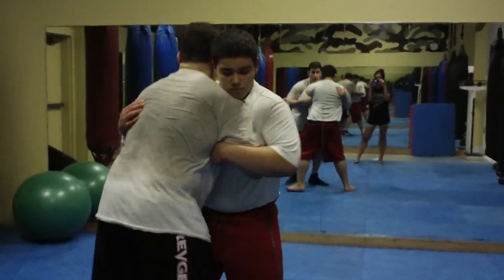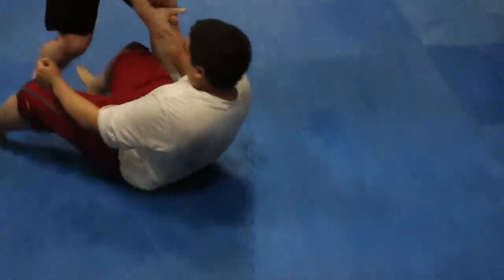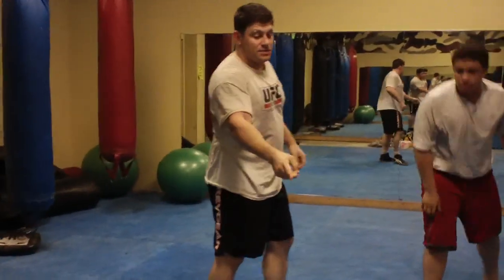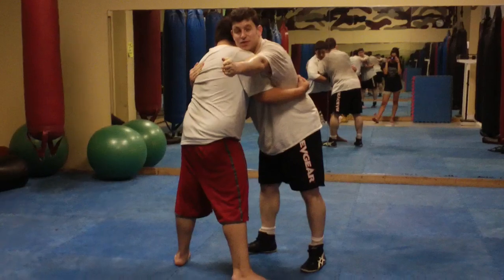Learn Jiu-jitsu #1 Inner Trip 3 Different Ways MMA, Street Self-Defense Ouchi Gari throw takedown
Learn Jiu-jitsu #1 Inner Trip 3 Different Ways for Jiu-jitsu, MMA, Street Self-Defense Ouchi Gari 1/2 Hr HIGHLY RATED Self-Defense DVD PRODUCTS YOU NEED for DEFENSE W/DISCOUNTS Below! Fedor Emelianenko

35+Yrs Martial Arts/4 Black Belts/Acting Stunts/Pro MMA/MMA Color Commentating/Interviews
Sylvester Stallone Stunt Double Ready to Remake Homage Reboot or TV shows Cobra, Tango & Cash, Assassins, Nighthawks...Martial Arts News Also, the Modern Day ACTUAL Next NEW REAL STEVEN SEAGAL son THAT CAN ACTUALLY MAKE AIKIDO & Systema Standing Locks work FOR REAL vs PRO MMA Fighters Ready to Remake Reboot Above the Law, Out for Justice! Learn how to Fight like John Wick Batman Fighting Combatives & Street Jiu-jitsu

Atlanta ATL SAG Actor & Stuntman stunts fight coordinator 5'11" 4 Black Belts, Pro MMA Fighter & Commentator, Firearms Expert. Best Fight Clips Highlight Highlights Above the Law, Out for Justice, Under Seige, Hard to Kill, Die Hard, Lethal Weapon, TV show sequel , 1,2,3,4,5,6

UFC / Belator MMA/ ONE Technical Analyst Technique Interviewer,Media, Color Commentator Breakdown Learn Rare Submissions How to Defend Counter Self-Defense Youtube Channel

Blend Karate, Judo,& Russian Martial Arts Systema + Aikido JKD Wing Chun Kung Fu
Best Mixed Martial Arts coach Classes Instructor Russian Systema Self-defense Combatives Instruction, BJJ vs Catch Wrestling,
Pancrase 270-276 Color Commentator for UFC Fight Pass!
MMA, Karate Go Jiu-jitsu, Muay Thai Dutch Kickboxing, Combatives & CCW CWP CQB CQC training Best

CatchJitsu.com  CatchJitsu Learn Best How to do Techniques Technique Neo Striking shifting blitzing blitz System, Submission Dan The Wolfman

Martial Arts Journey vs Hard2Hurt vs Sensei Seth vs Ramsey Dewey vs Master Wong vs Rokas vs Karate Nerd vs Jesse Enkamp vs Icy Mike drama news talk feud war Steven Strangles People Breakdown technical technique from actual expert throw takedown takedowns